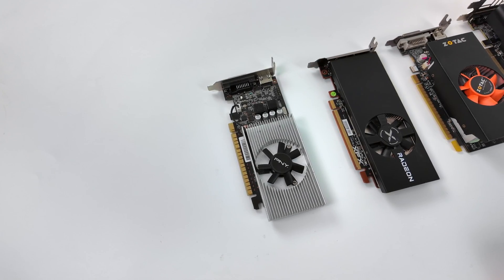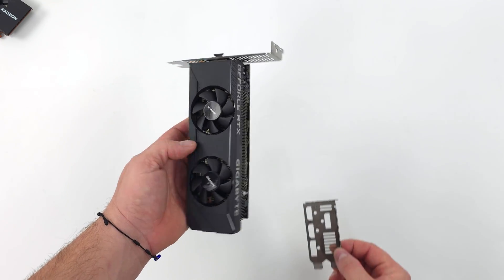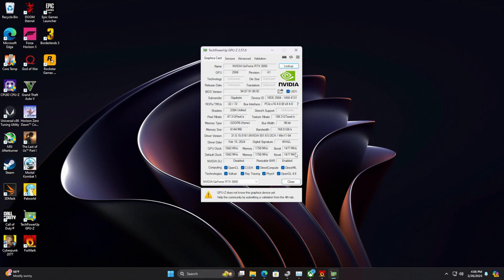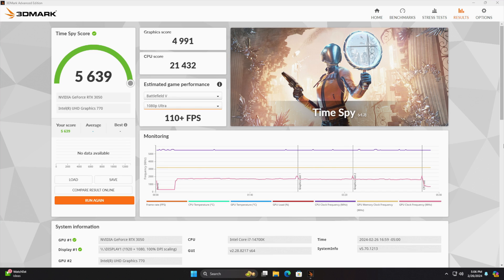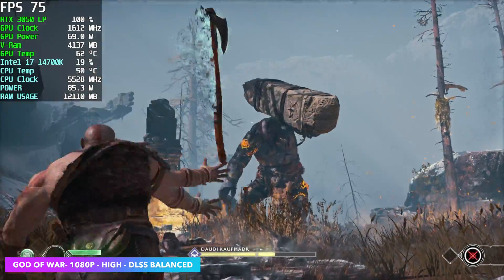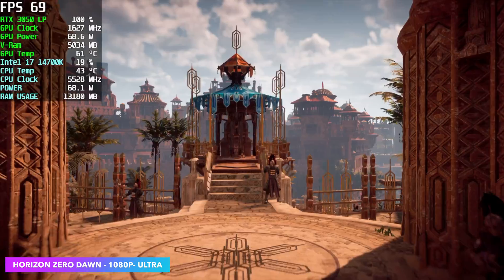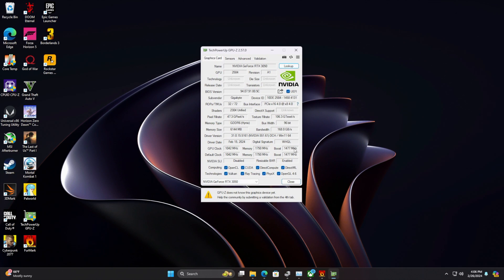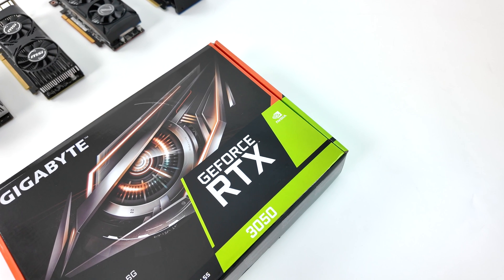This New Low Profile GPU Might Just Be What Your SFF PC Needed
In this video we take look at and test out the new Low profile RTX 3050! If you’re looking for a LP Graphics card to upgrade your SFF PC this might be a good option! It’s faster than the GTX 1650 which has been a great option for SFF PCs but it’s not quite as fast as the RTX A2000. With a MSRP of $189 is this the Low profile card to buy for 1080P gaming? Lets find out

ETAPRIME
12400 Wake Union Church Rd PMB 239

00:00 Introduction
01:03 Unboxing the Low Profile RTX 3050
01:52 Specs
02:47 System Overview and Low Profile 3050 TGP
03:59 Low Profile RTX 3050 Benchmarks
05:24 Forza Motor Sports Low Profile RTX 3050
05:46 God Of War Low Profile RTX 3050
06:14 Borderlands 3 Low Profile RTX 3050
06:30 Palworld Low Profile RTX 3050
06:55 Call Of Duty 3 Low Profile RTX 3050
07:20 Horizon Zero Dawn Low Profile RTX 3050
07:40 Forza Horizon 5 Low Profile RTX 3050
08:03 MK1 Low Profile RTX 3050
08:18 Cyberpunk 2077 Low Profile RTX 3050